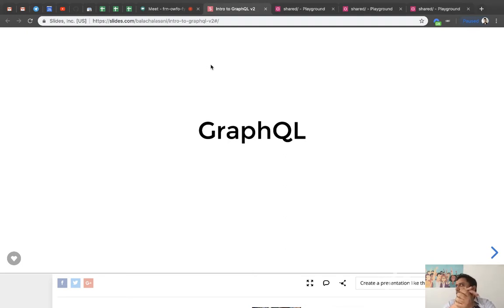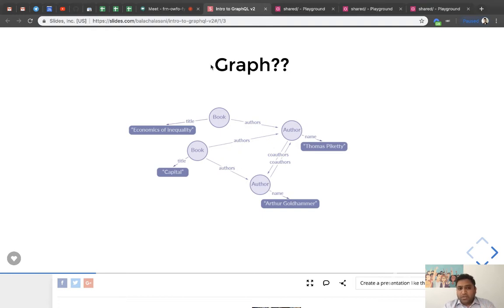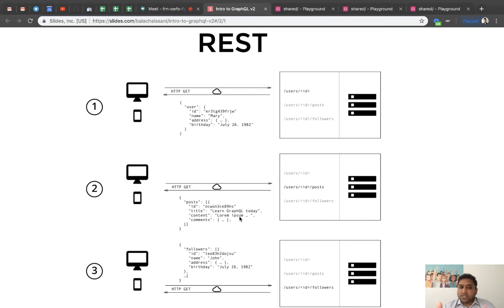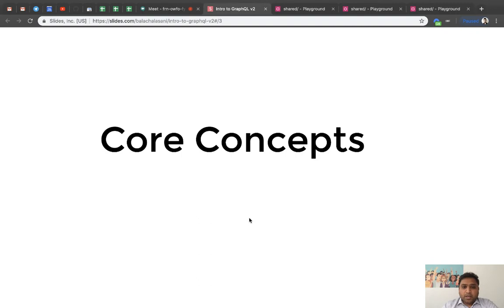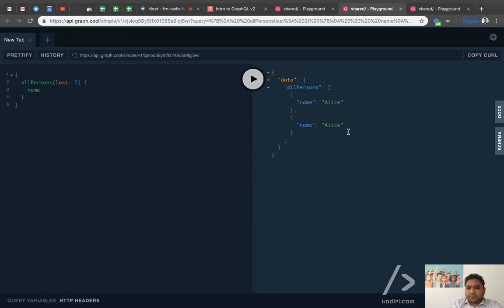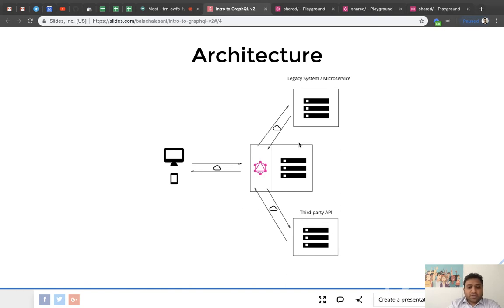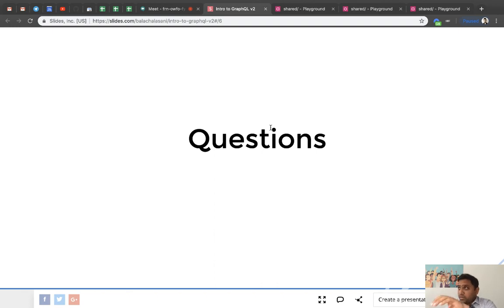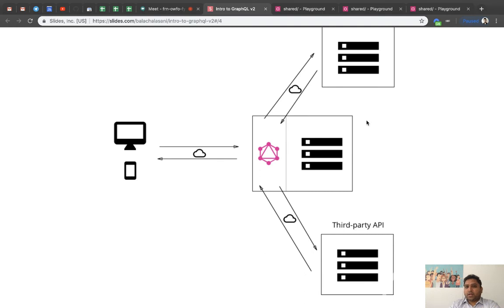Intro to GraphQL (By Bala Chalasani) - 26.02.19